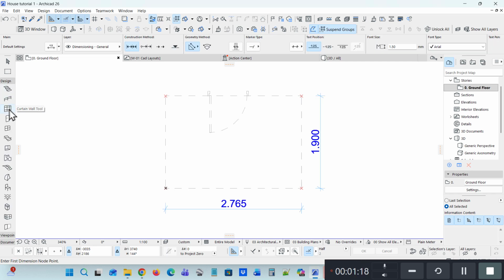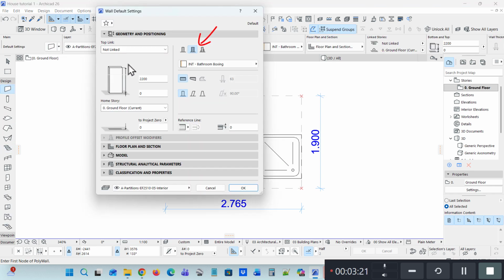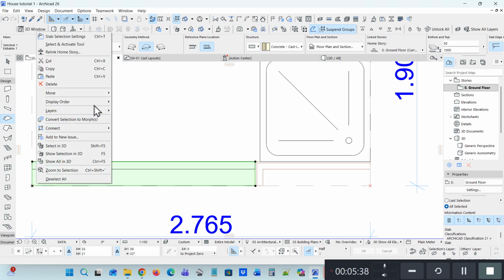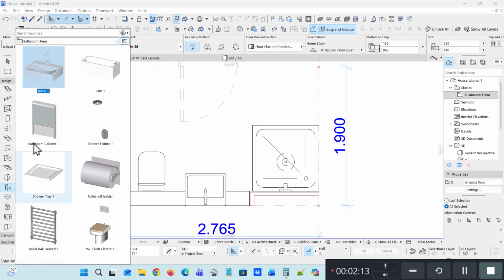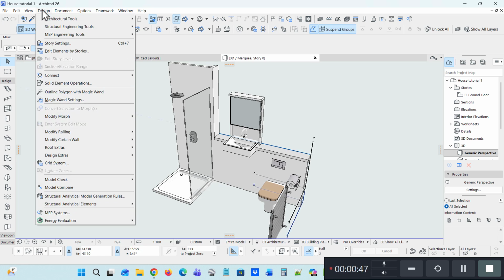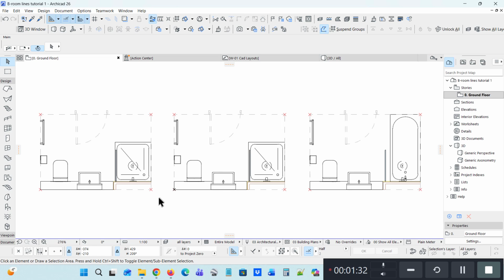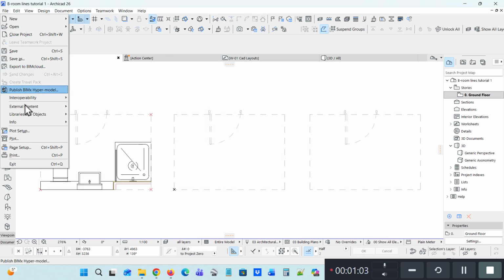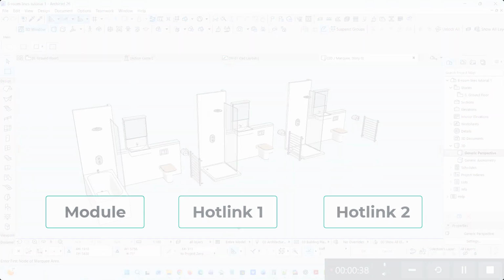9 Minute how -To ArchiCAD Module 2 - Modules & Hotlinks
9 Minute - How-To - ArchiCAD Video Tutorial. Modules & Hotlinks. If you have more than one Kitchen or Bathroom or any room layout, well you need to use Modules & Hotlinks. A short Video by Thomas Paul Lewis.